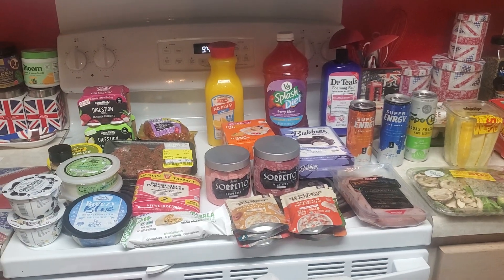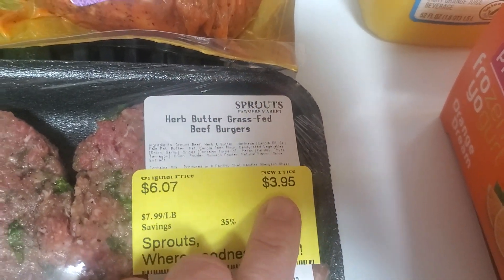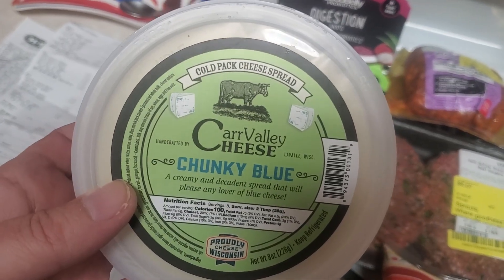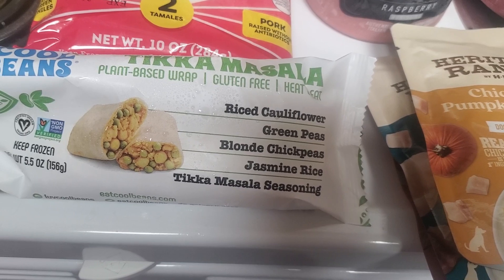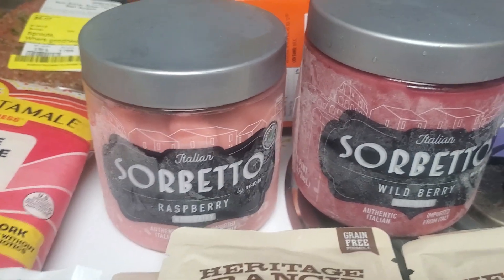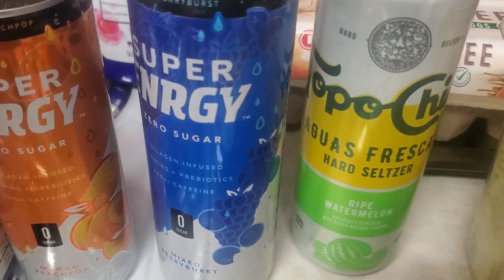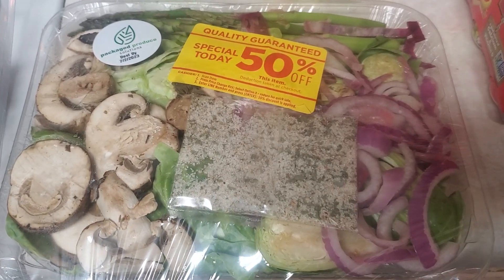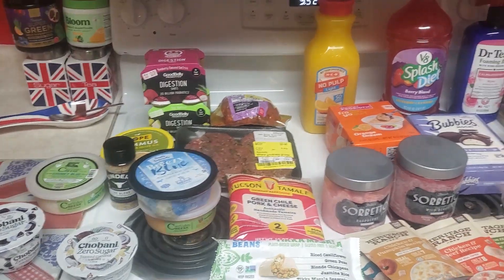Sprouts & Heb Grocery Haul